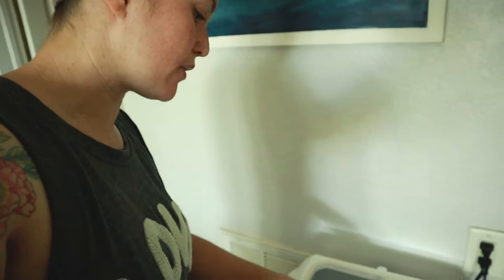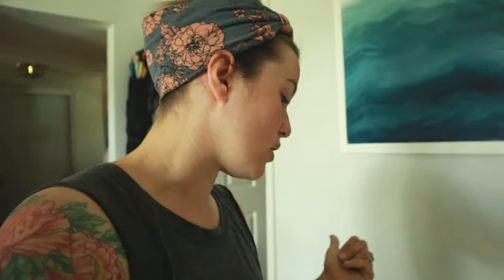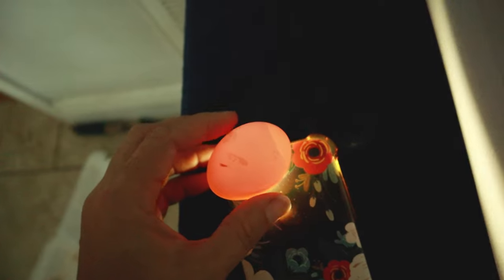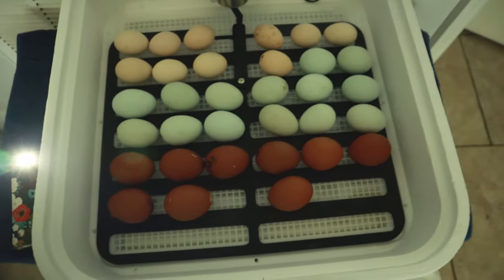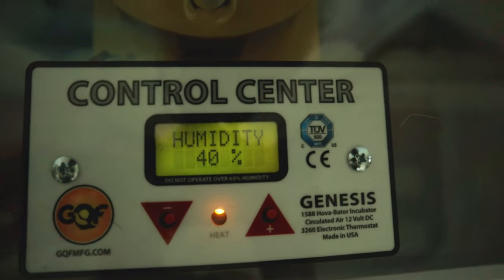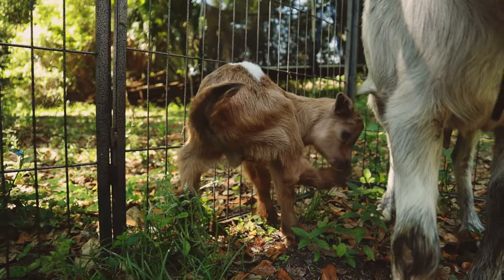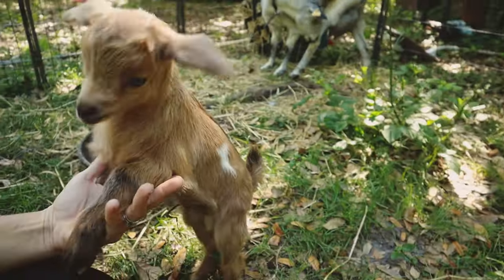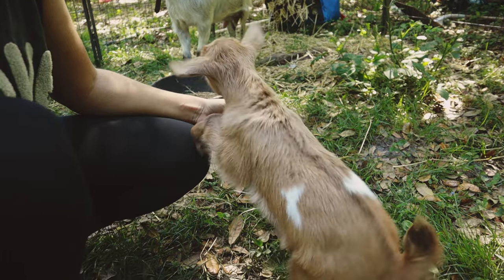This Buckling Needs a Name | Our Followers Get To Choose!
Update on the eggs that we are incubating! It is also time to start taking name suggestions, but unfortunately, we have some sad news.

Incubator with Large Window
Incubator with Small Windows

AMAZON WISHLIST